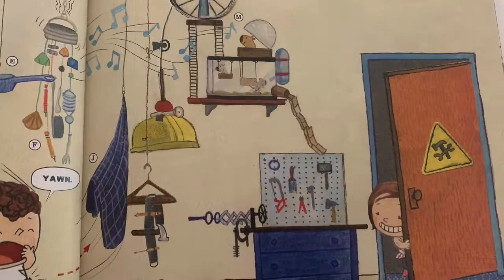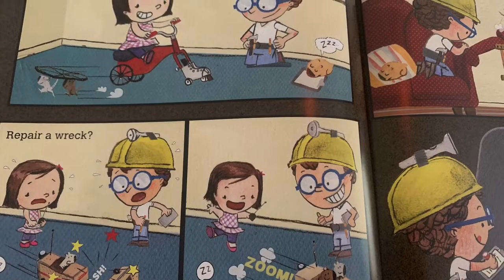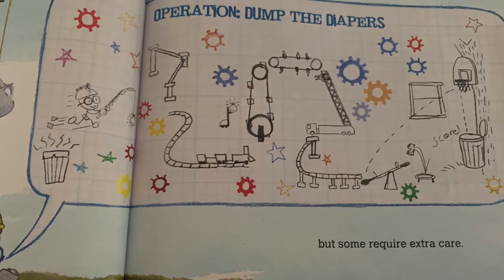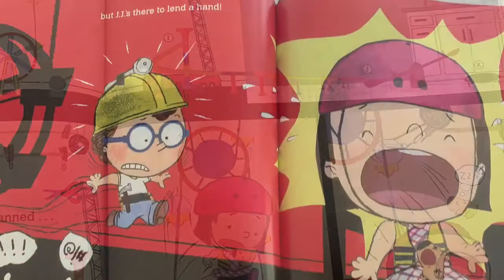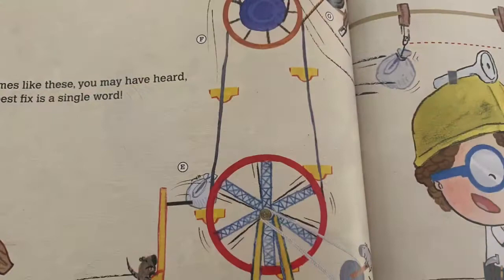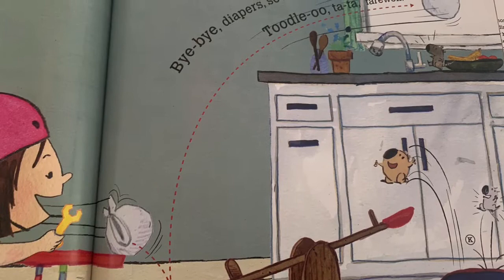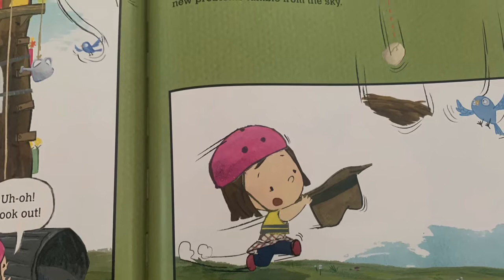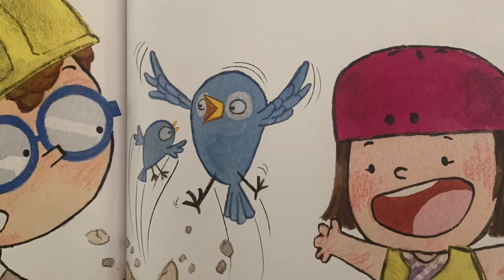The Fix-It Man By Susan Hood